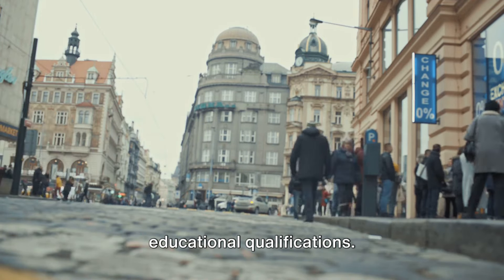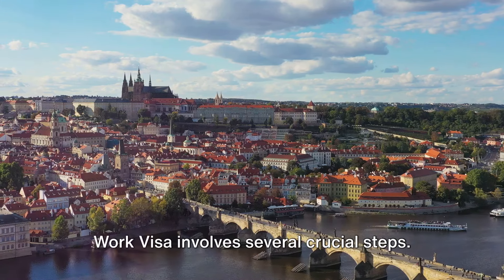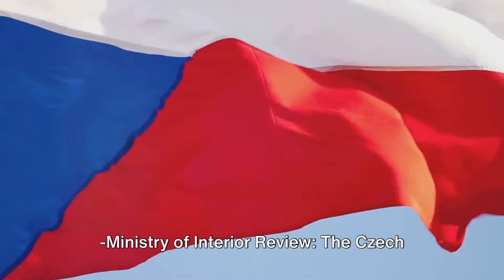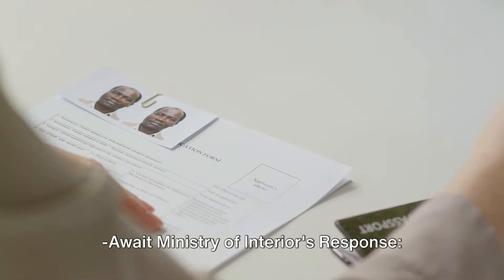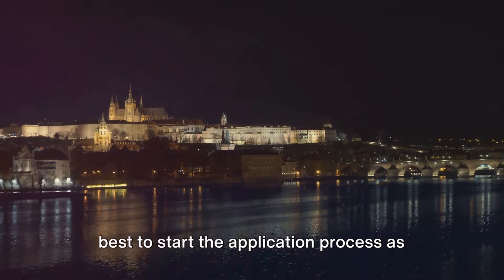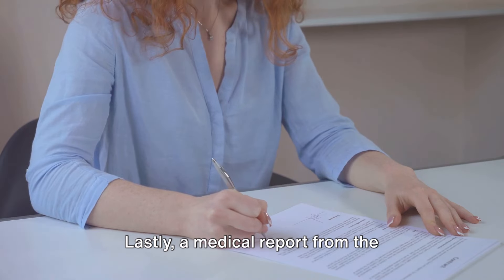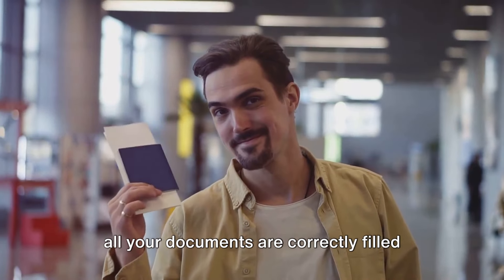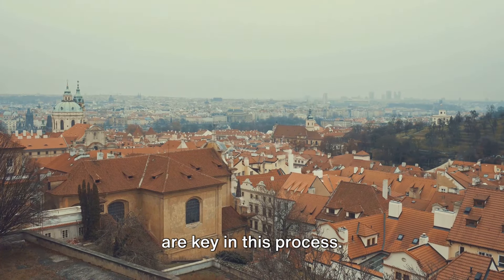Czech Republic Work Permit Visa | Jobs In Czech Republic | CZ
Looking to work in the Czech Republic? This video is your comprehensive guide to obtaining a Czech Republic work permit visa and finding jobs in the Czech Republic. Learn about the step-by-step process for securing a Czech Republic work permit, the necessary documents, and tips to ensure a smooth application process. Discover the top job opportunities available in CZ and how you can start your career in this thriving European country. Whether you're planning to relocate to the Czech Republic or simply exploring your options, this video has all the essential information you need.

OUTLINE:

00:00:00 Introduction
00:00:07 Visa Requirements
00:00:26 Types of Work Permits
00:01:09 Job Opportunities
00:01:25 Application Process Overview
00:01:42 Applying for a Czech Republic Work Visa
00:02:46 Applying for a Work Permit from Inside the Czech Republic
00:03:17 Understanding the Work Visa Processing Time
00:03:52 Essential Documentation for Czech Republic Work Visa
00:04:55 Czech Republic Work Visa Fees
00:05:32 Handling Rejections and Reapplying

Job Links;

Useful Links:
-Travelling luggage box set;
-Learn to Speak and Understand French with Pimsleur Language Programs;
-Learn to Speak and Understand German with Pimsleur Language Programs;